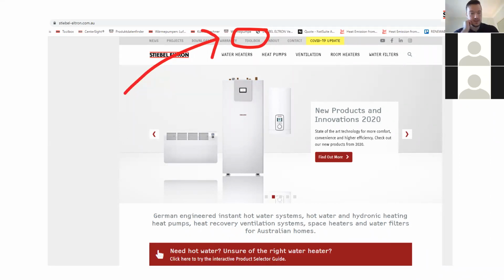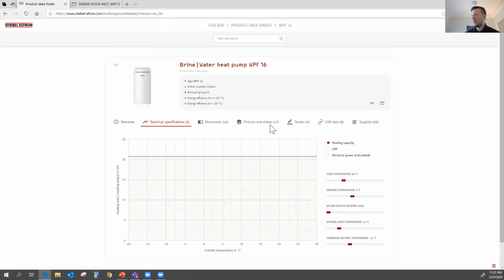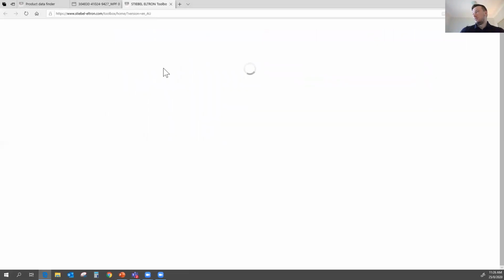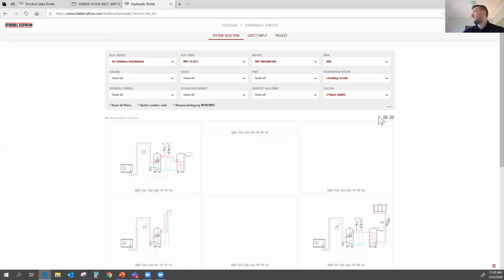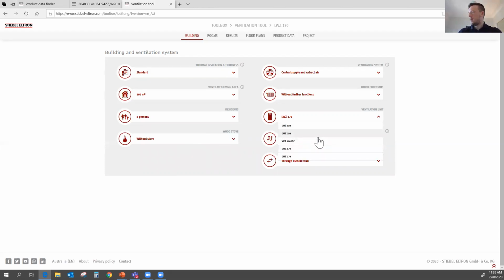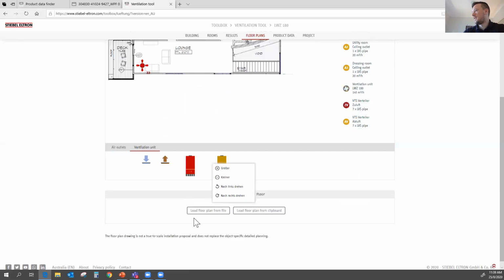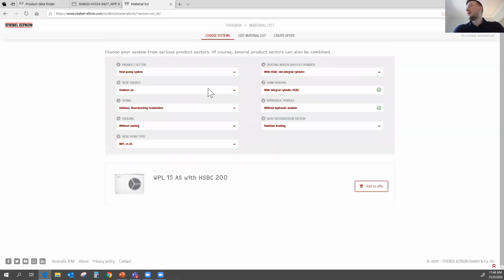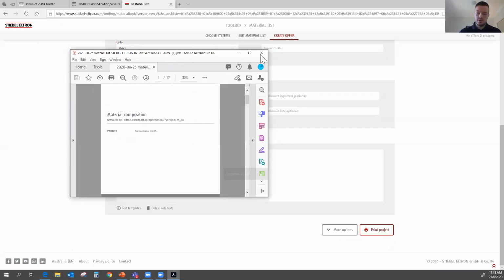Toolkit Showcase - All Levels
A showcase of the publically available Stiebel Eltron design tools and information sites.